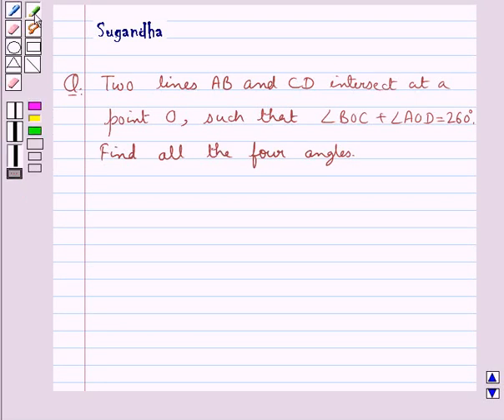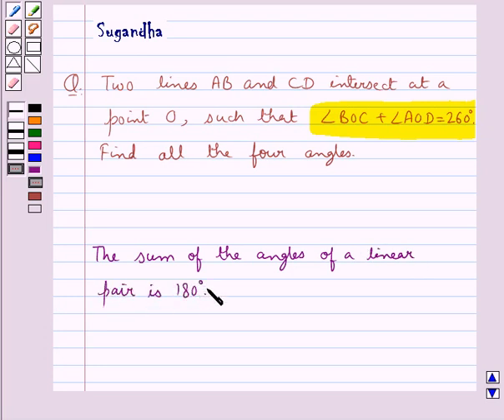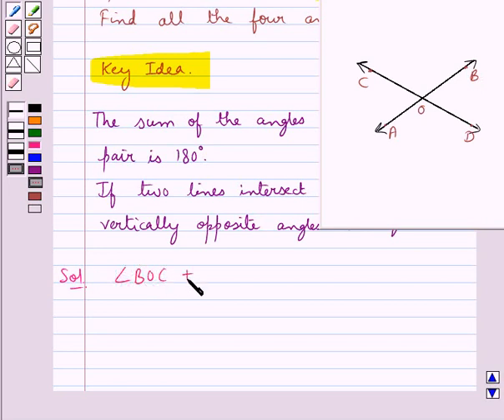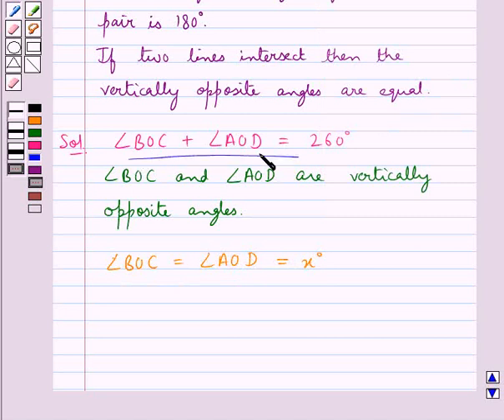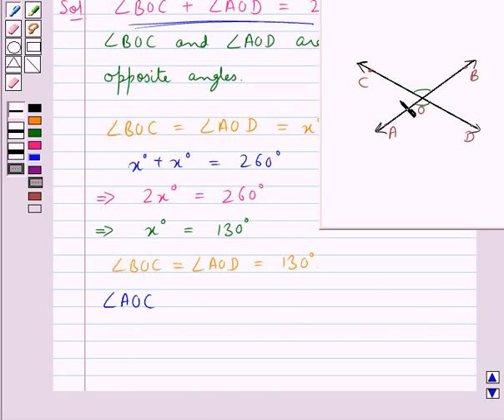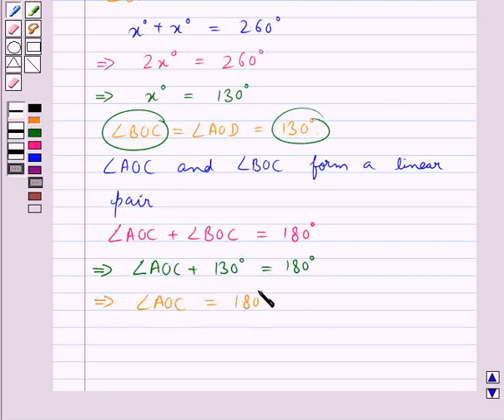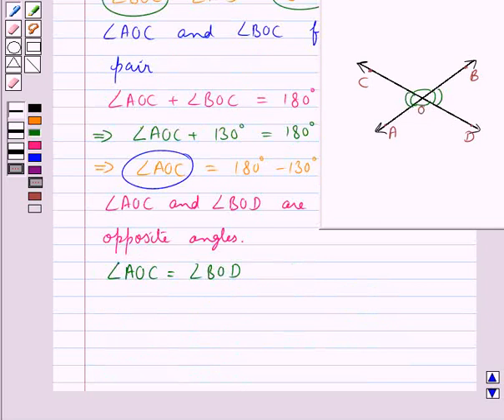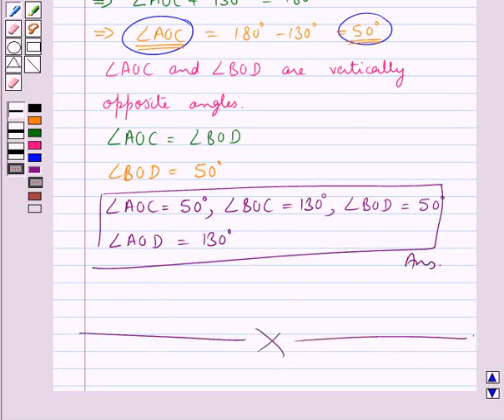Maths IX RSA 6 3